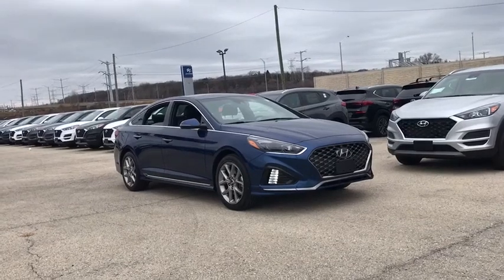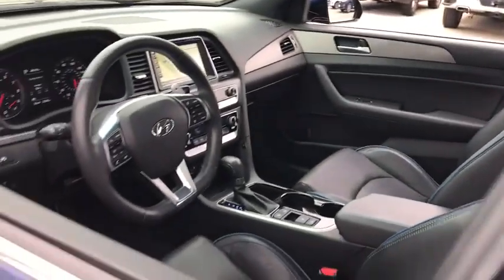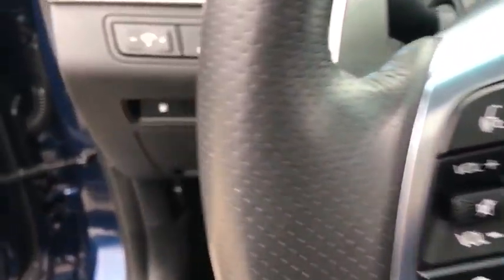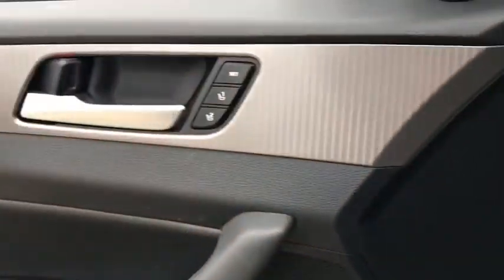2018 Hyundai Sonata Downers Grove, Elmhurst, Naperville, Schaumburg, Lislie, IL PH7854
Lakeside Blue Used 2018 Hyundai Sonata available in Downers Grove, Illinois at Pugi Hyundai Mazda VW. Servicing the Elmhurst, Naperville, Schaumburg, Lislie, IL area.

2020 W. Ogden Ave